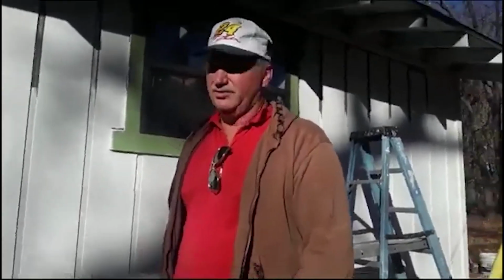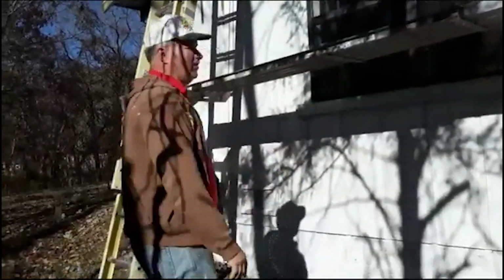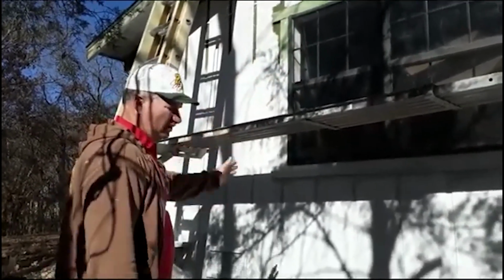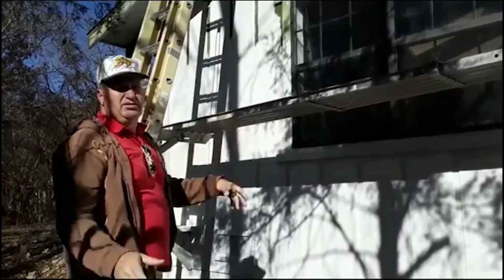Ladder Tips And Tricks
Phil gives some quick tips on how to save time when painting the exterior of a house with ladders.

00:00 Intro
00:12 Walk board between two ladders
00:57 What you can do on the tall sections
01:26 Make sure your ladders are secure and straight up and down

We’ve got us a tall section, not terrible tall, but this is what we do on these areas that are tall in addition to extension ladders. Make sure they're set really good at the bottom. The terrain is leaning this way and that way.

So on the ladder jack is maybe a little bit lower this way and higher over here. And it runs this way. It kind of goes the opposite of what it wants to go with that. But you still need make sure everything is steady on the bottom of your ladders. And your ladders are fairly straight up and down and pay attention to your weight load.

Be careful when you first get up there. But we've got six feet, a little bit less or more, and we'll be able to get all that high area with what we've got right here. And this is what you can do at home.